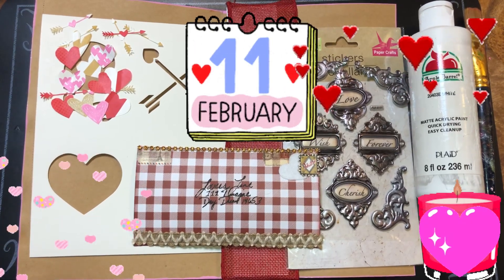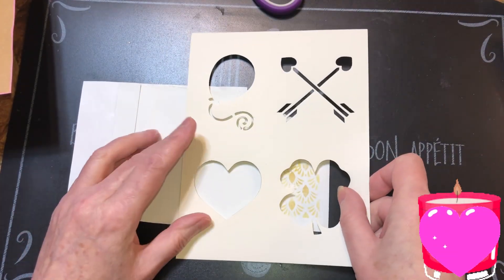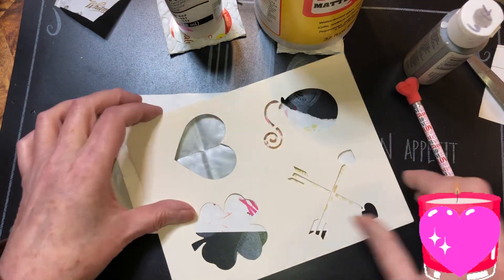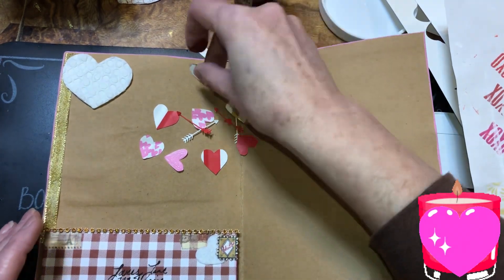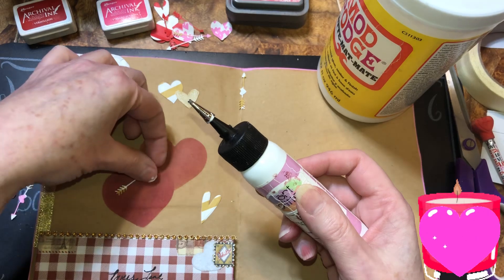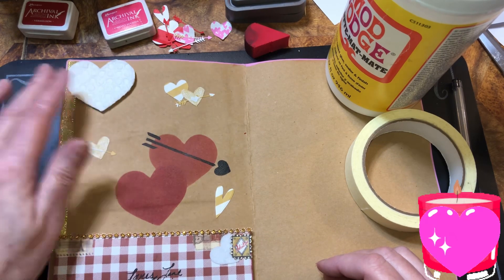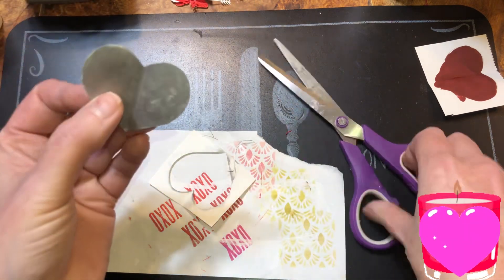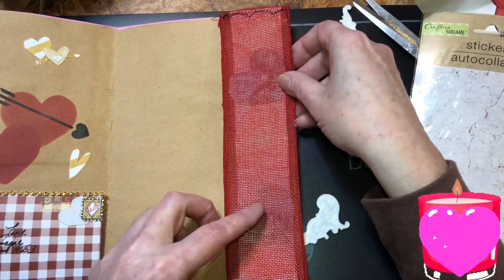Valentine’s♥️pocket file #06 ( inside )